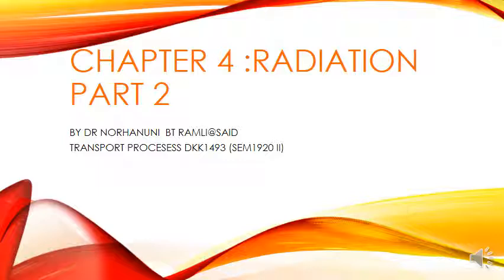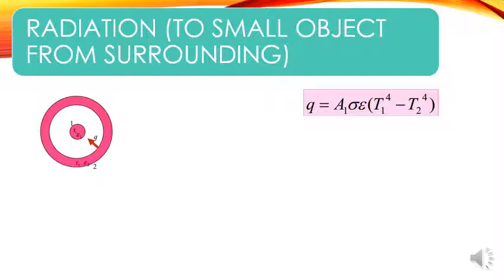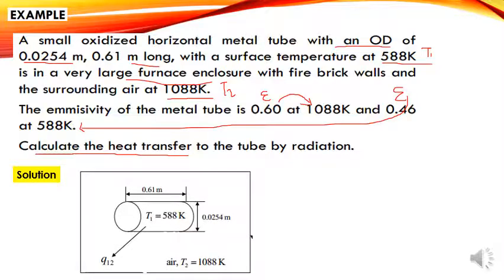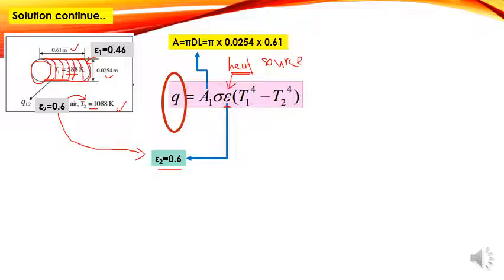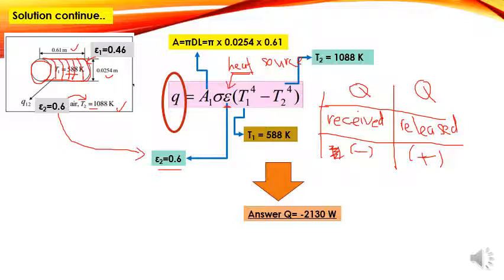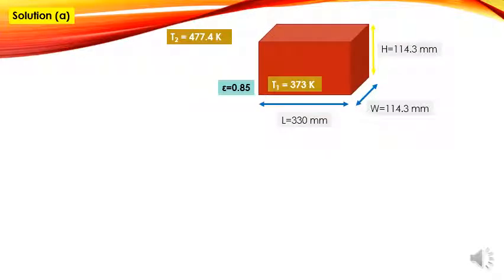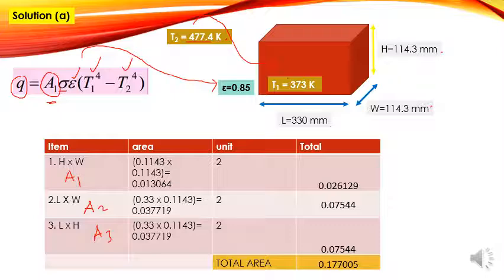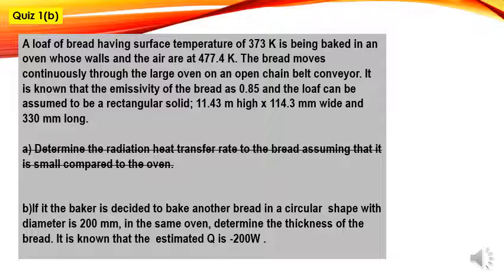CHAPTER 4 RADIATION PART 2 with NO ANSWER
This is Part 2 video in the Radiation chapter.